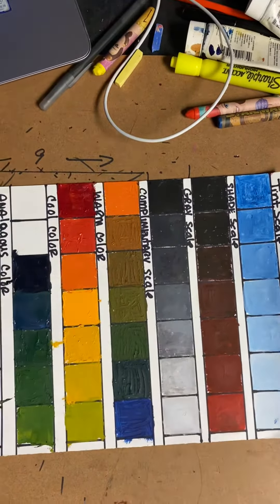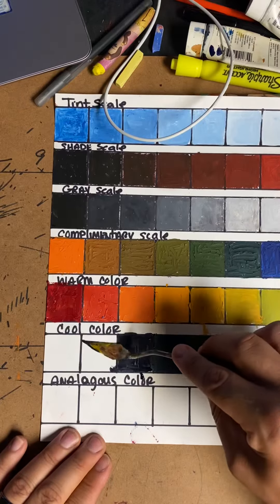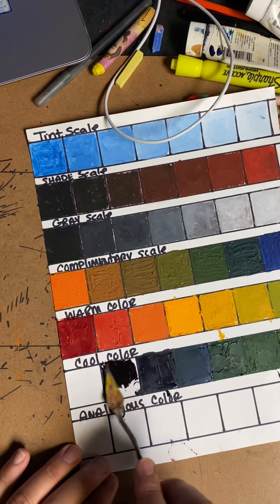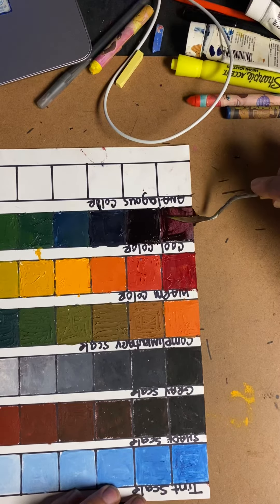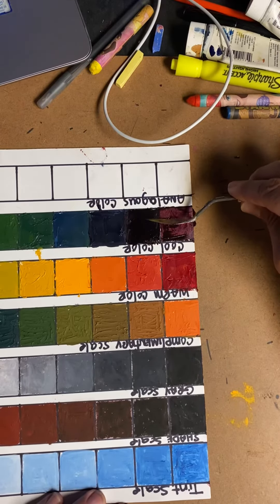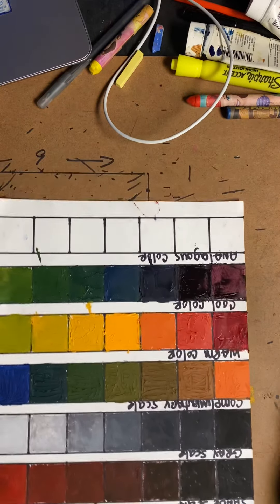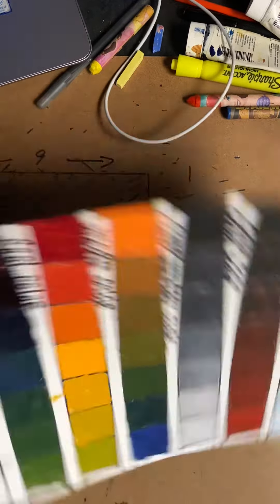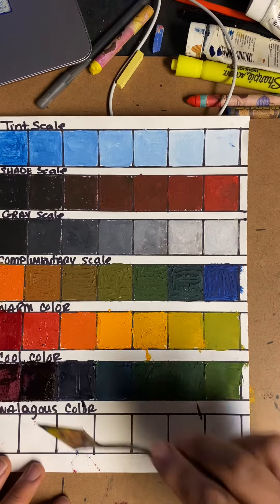Warm and cool color scales continued